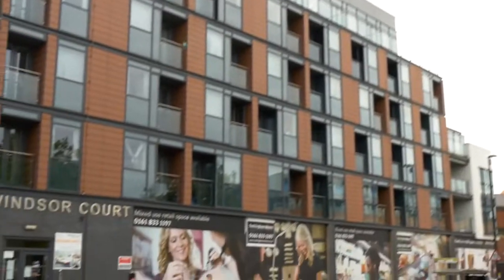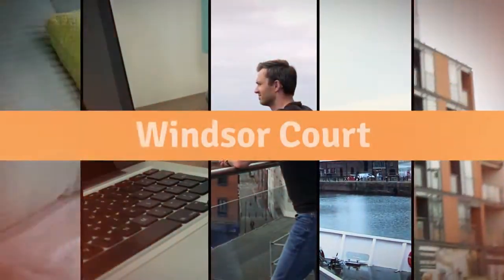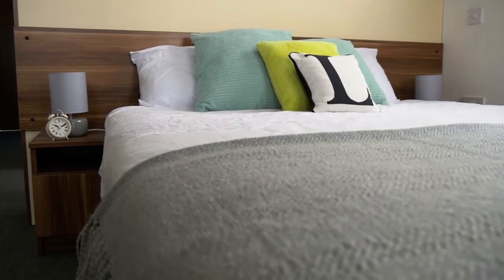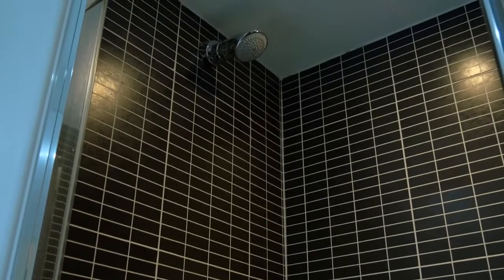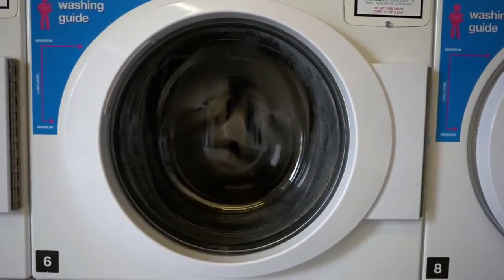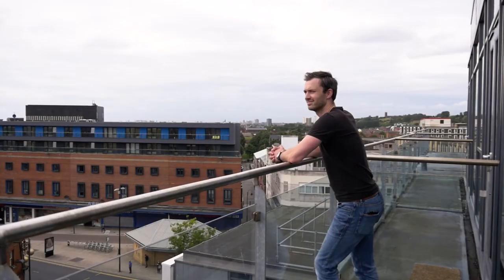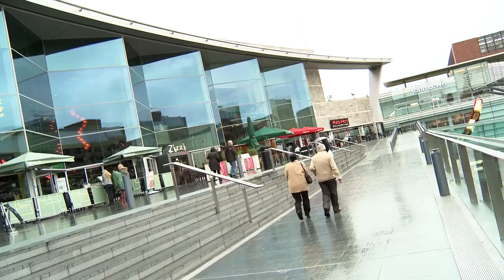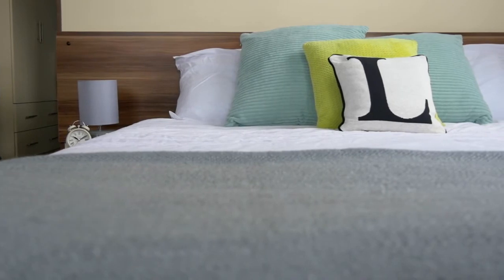Windsor Court - Homes For Students - Student Accommodation Tour - Liverpool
Take a tour around this student accommodation managed by Homes For Students. They show us around their building and speak to some of their guests about what it is like staying in Windsor Court.

Here everything is covered in one payment, you don't need to worry about bills or anything like that, plus when you stay here you get a lot of added extras in the price.

It also placed in a great position for Liverpool and close to the universities.

Take a look around and if you want more information then you can find it here: